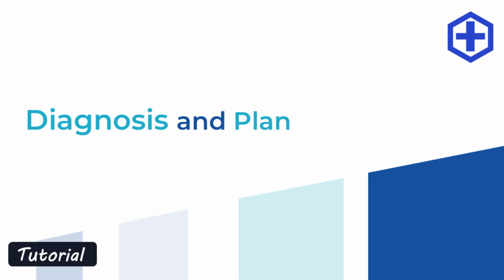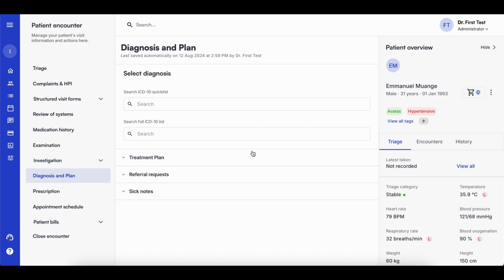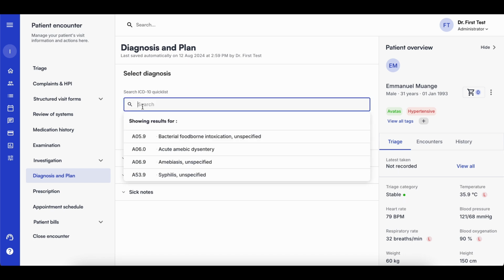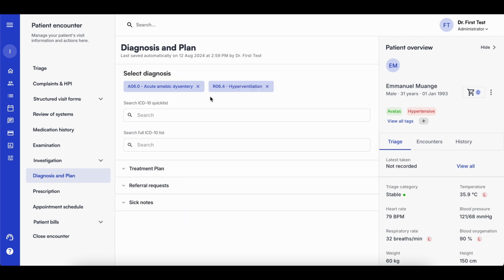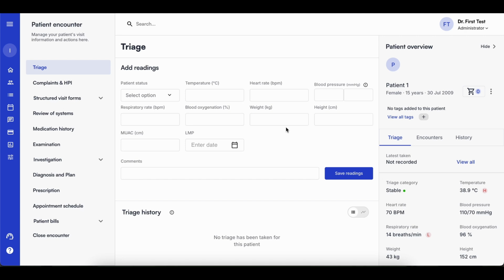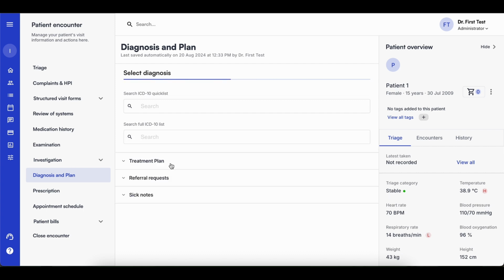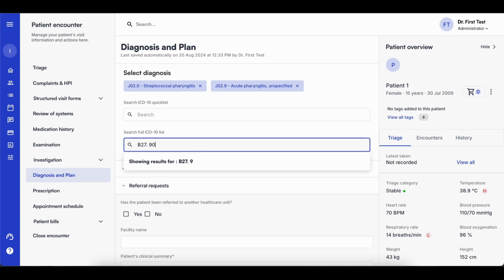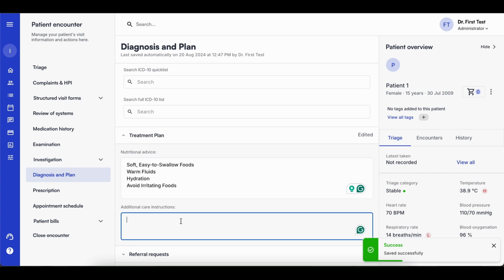Diagnosis and Plan Tutorial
Master recording diagnoses and documenting your management plan for the patients in this Ilara HMIS Tutorial.